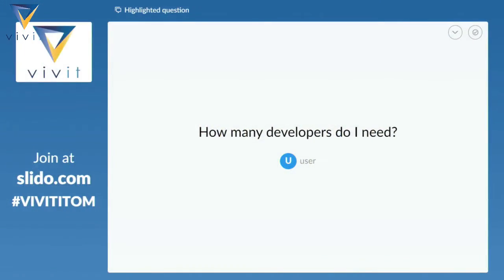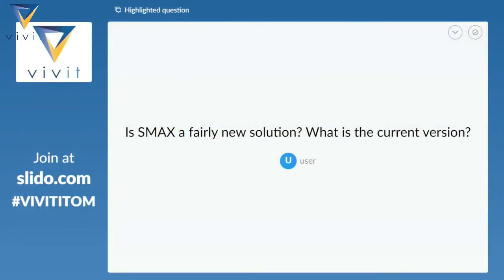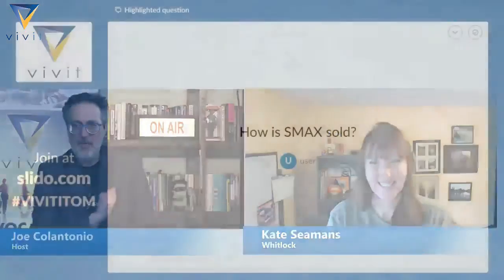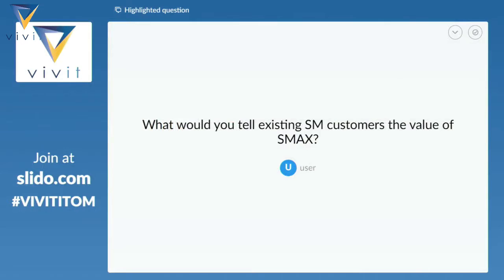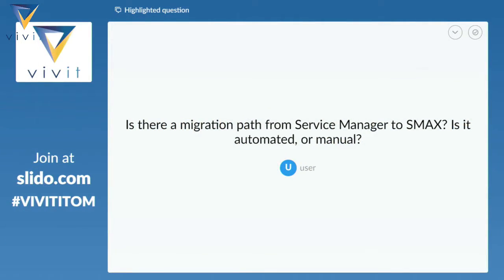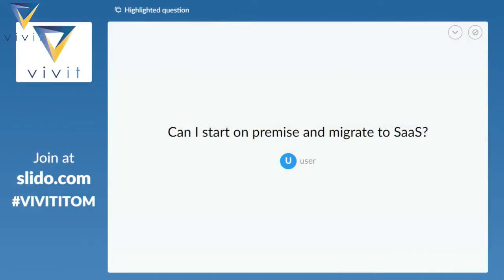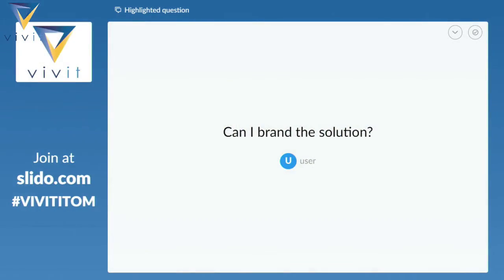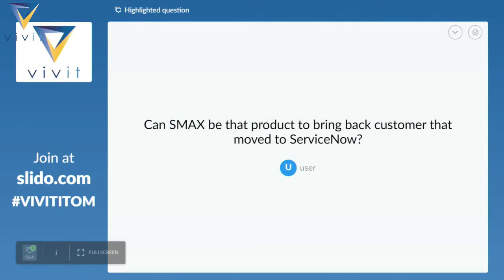12 11 2019 Live Q&A SMAX as Service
Live Q&A